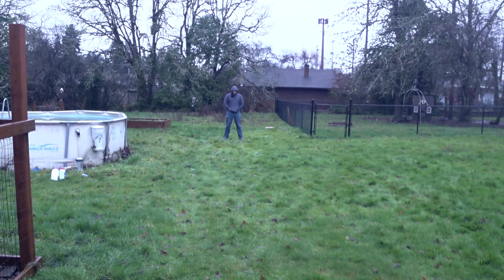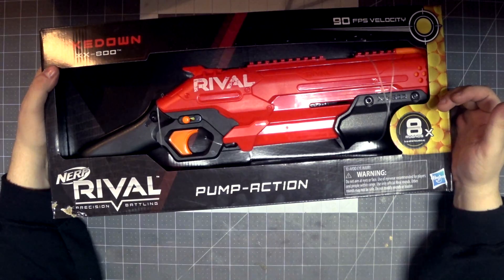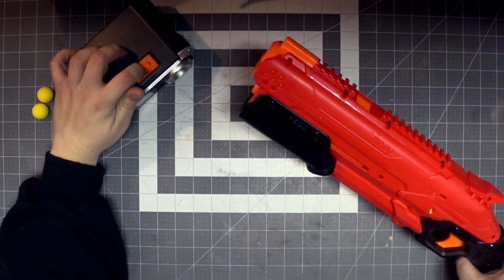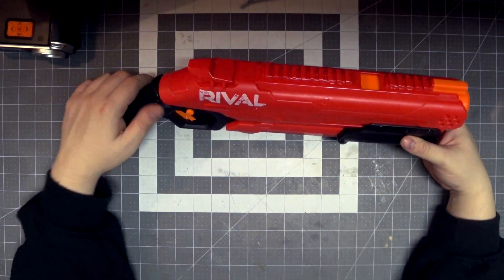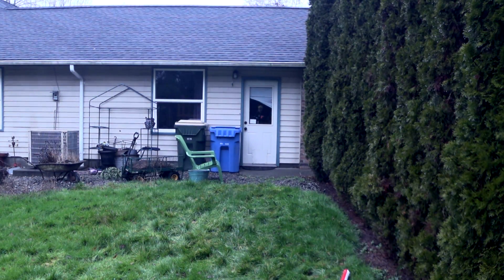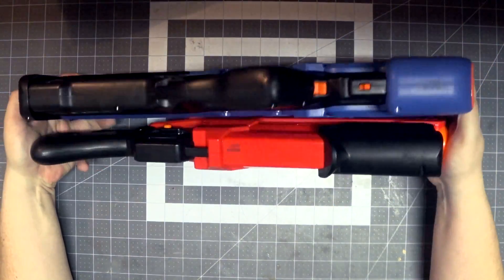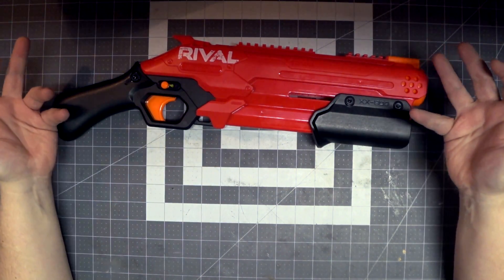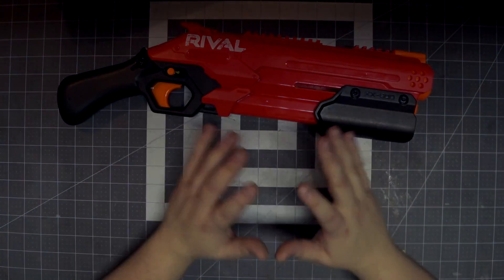2020 NERF RIVAL XX-800 TAKEDOWN REVIEW (NERF Mossberg Shockwave!) | Walcom S7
Available at Target
I honestly wasn't expecting all that much from the Takedown. Not sure why, it's a pump-action Shotgun blaster that looks like a Mossberg Shockwave so I should absoultely love it, but I wasn't digging it from the pictures I saw. That all changed when I got my hands on it. It's comfortable, it's rigid, it's fun, it's usable... this is definitely a blaster I see myself carrying for a long time. Mod video soon!
ENDING THEME: Upside Down (Remix) by Vita

WALCOMS7
1673 S. Market Blvd #10022